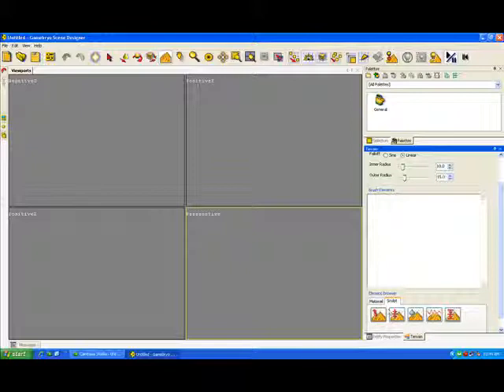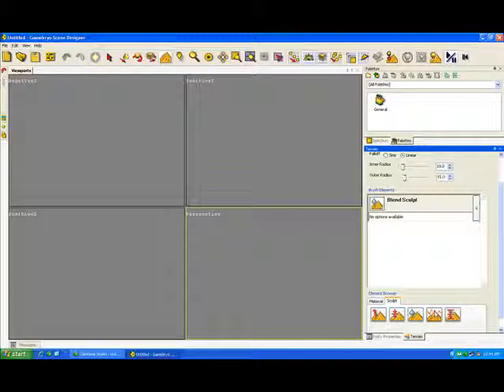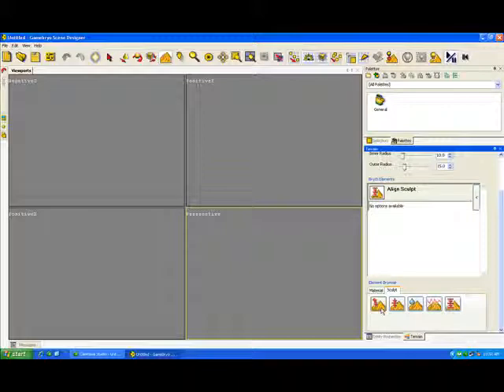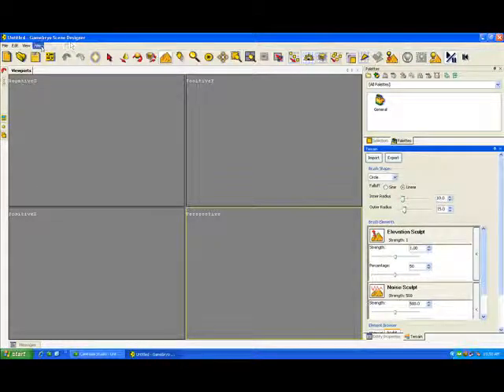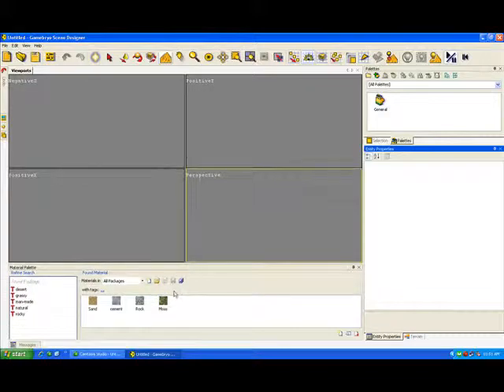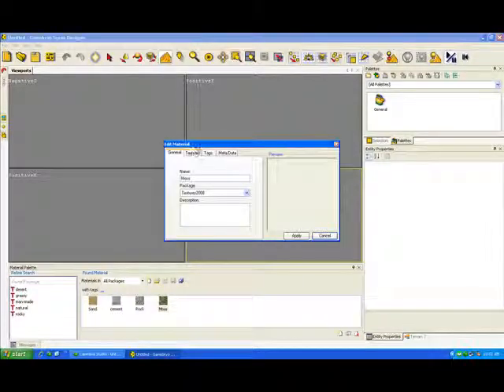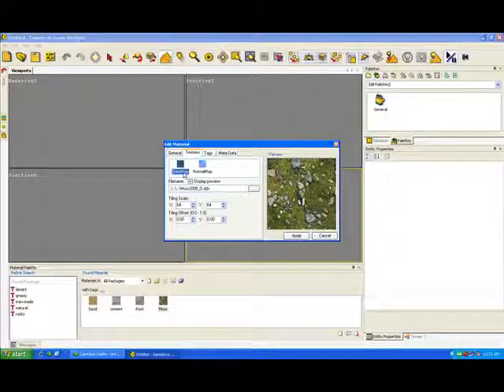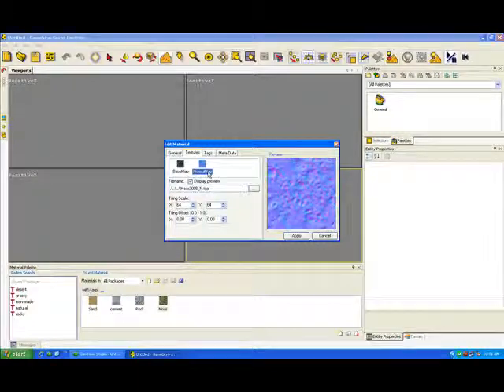01_TerrainUIOverview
Terrain command panel user interface